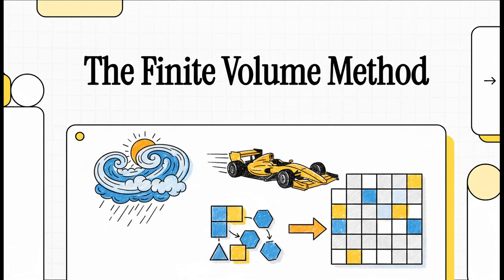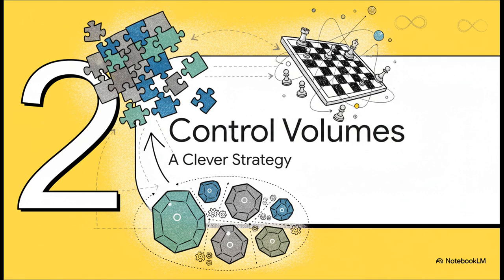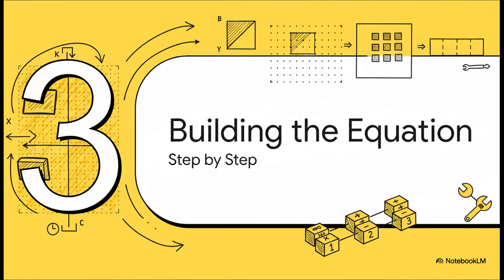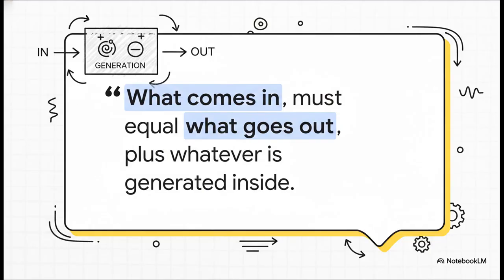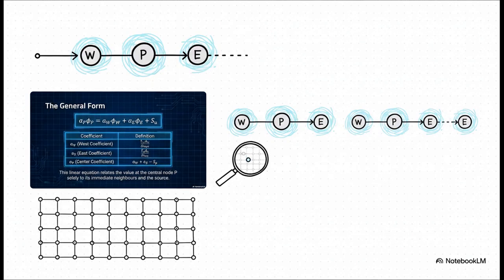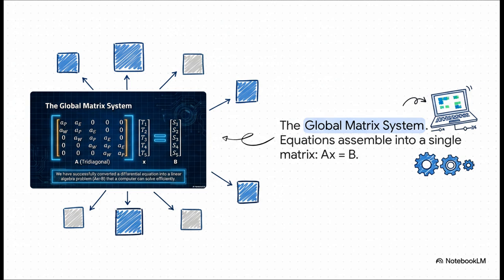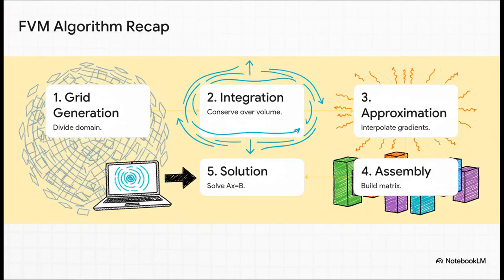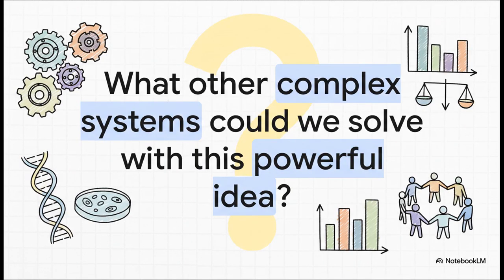Intro to Finite Volume method (FVM)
FVM is a widely used PDE solving method in the CFD field , This video Introduces the viewer to the mathematics behind the   volume method using an example of 1-D steady state heat equation .